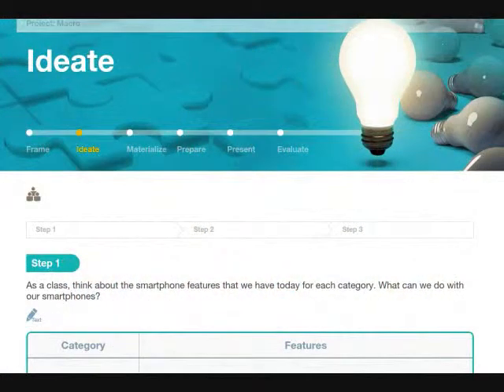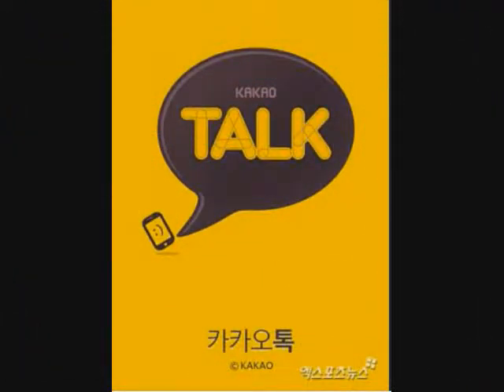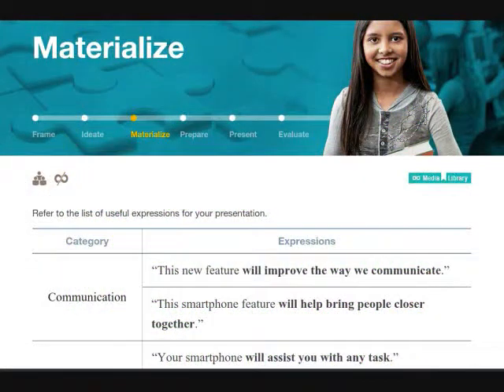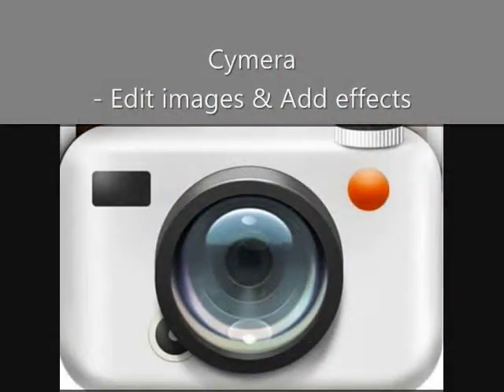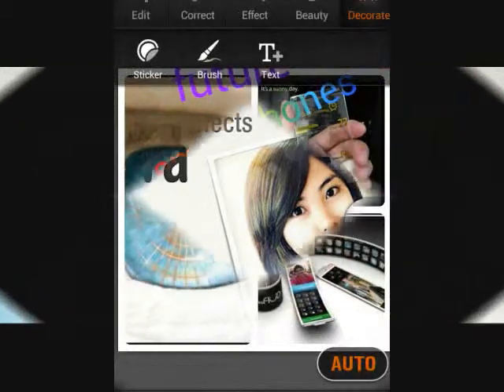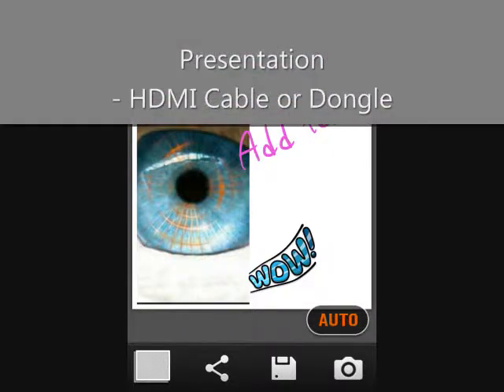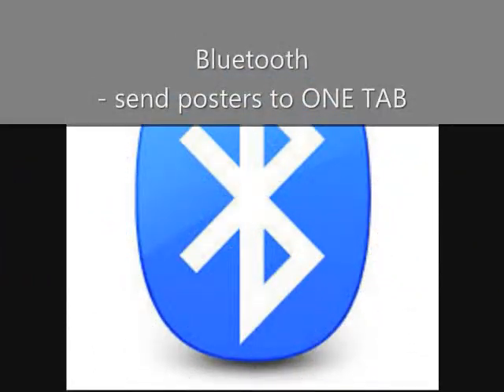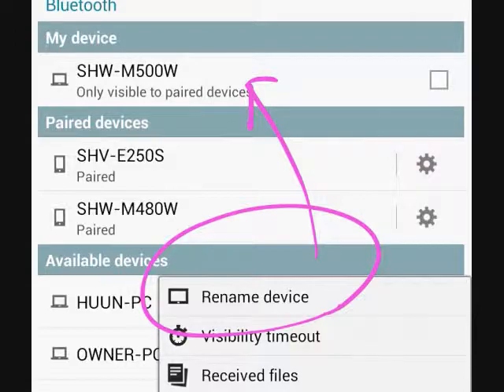Project Vlog: C2 EC4 Lesson 3 - "Smarterphones" - Anna Kwon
Anna shares her tips and suggestions for C2 EC4 project for Lesson 3 "Smarterphones".

Ideate: 0:22
Materialize: 0:40
App - Cymera: 1:10
Presentation: 1:30
Bluetooth: 1:44